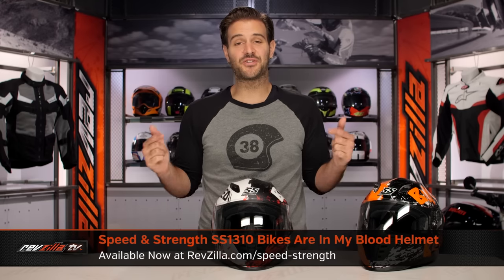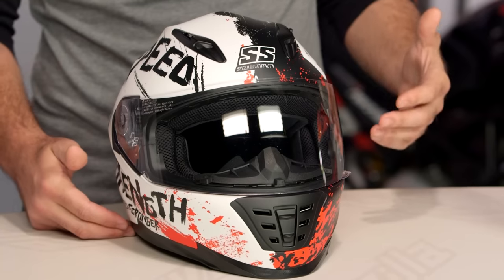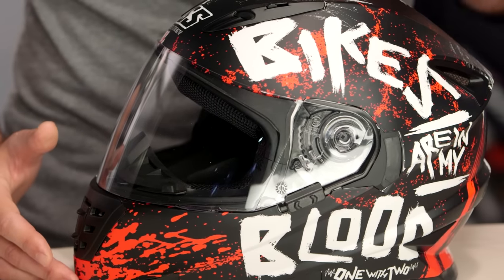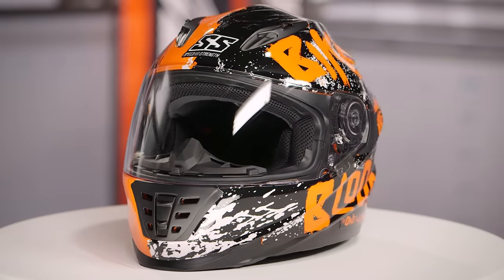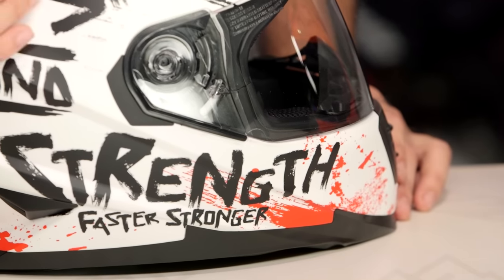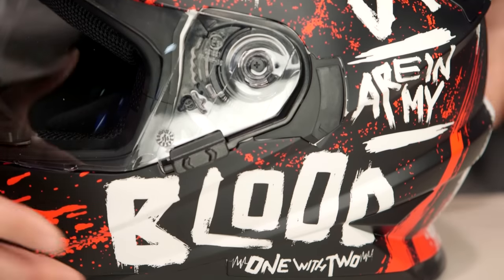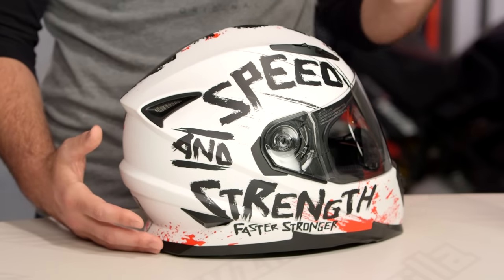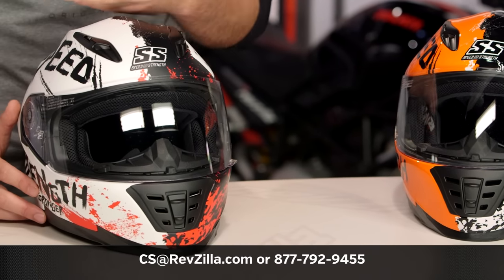Speed and Strength SS1310 Bikes Are In My Blood Helmet Review at RevZilla.com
Speed & Strength SS1310 Bikes Are In My Blood Helmet Review

Nothing says it better than the Speed and Strength SS1310 Bikes Are In My Blood Helmet. Simple. Succinct. It is a sentiment that resonates with riders everywhere. Built on the SS1310 platform, the Bikes Are In My Blood motorcycle helmet graphic is a high-contrast, energy-rich design that speaks to the heart of riders everywhere. In addition to a stand-out graphic, the Speed & Strength Bikes Are In My Blood Helmet features an Advanced Thermo-Poly Alloy Shell, Double D-ring retention system, Lock ‘n Load shield conversion mechanism, and Air Strike ventilation that provides a pathway for direct-course airflow.